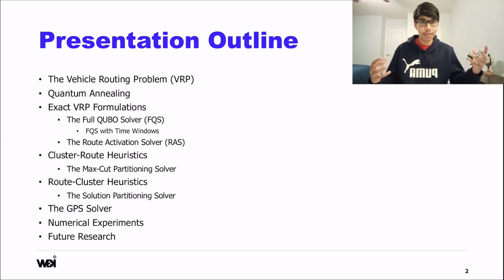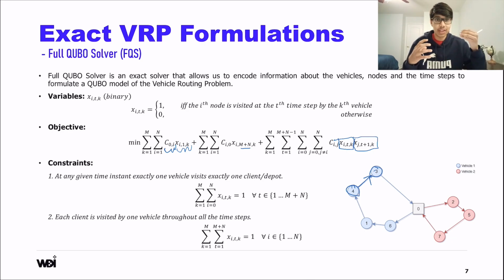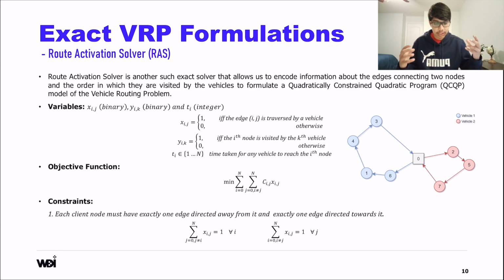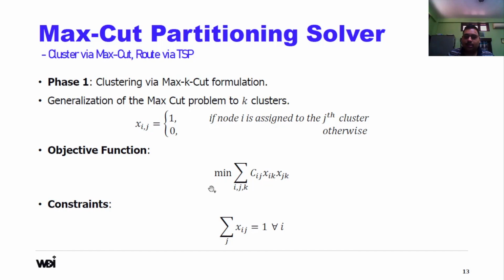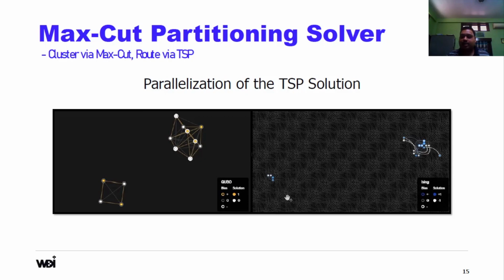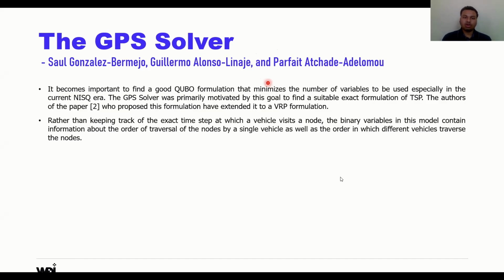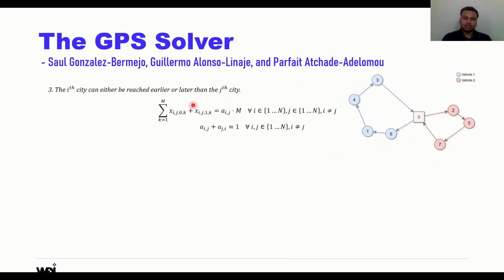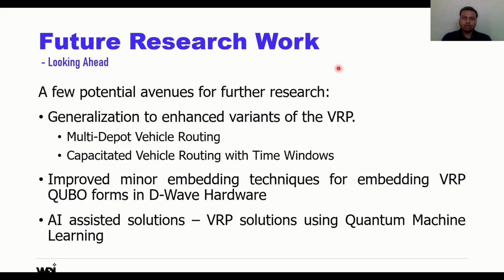Solving the Vehicle Routing Problem with Quantum Annealing | Warsaw IT Days 2022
A pre-recorded presentation I delivered at the Warsaw IT Days 2022 conference along with Shantom Borah and Asish Kumar Mandoi. This talk is based on our research project at QWorld supervised by Paweł Gora, buulding upon our research projects at the Quantum Open Source Foundation's Mentorship Program under our mentor Vesselin Gueorguiev.